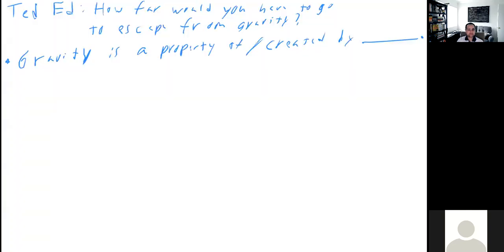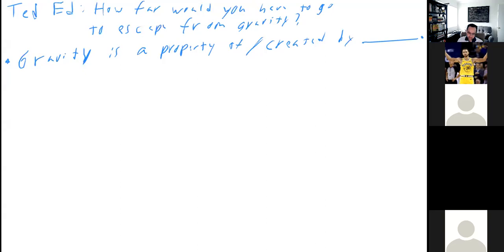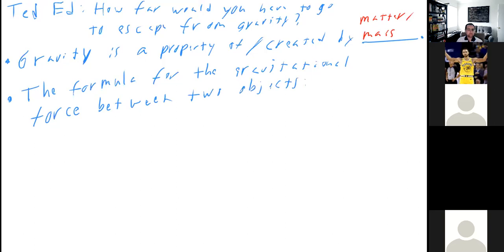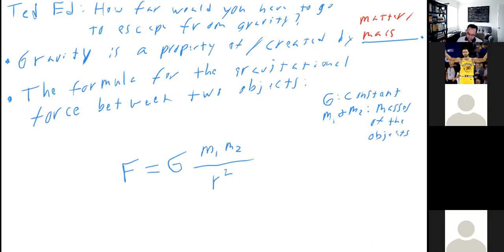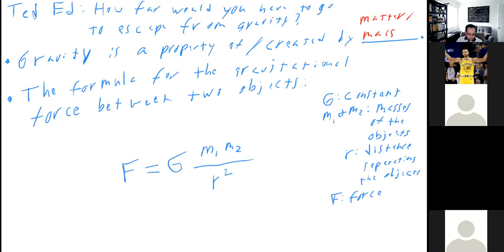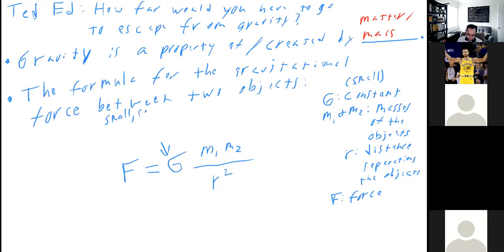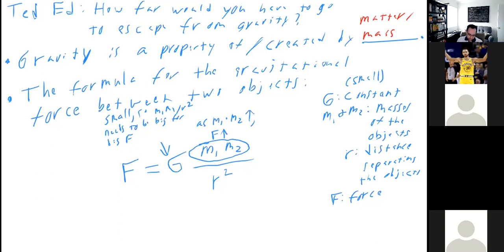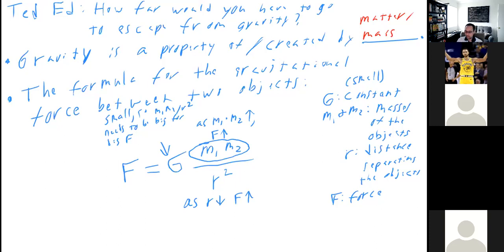Gravity Review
Dr. J reviews the Universal Law of Gravitation and discusses escape velocity.